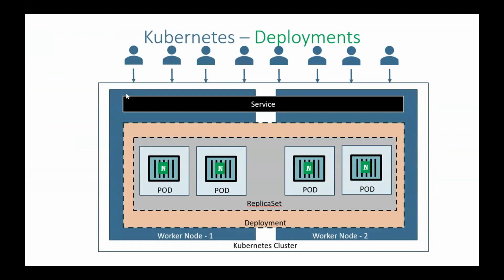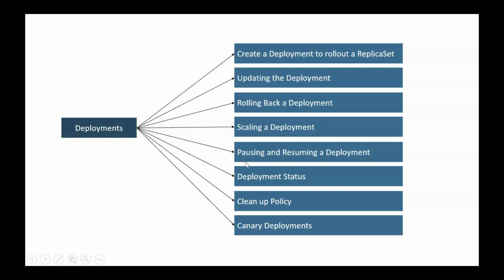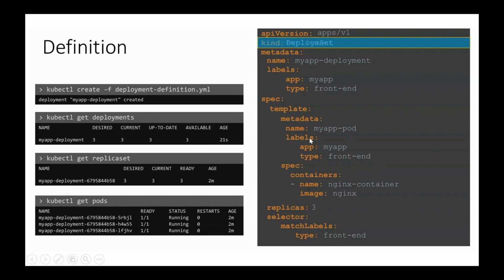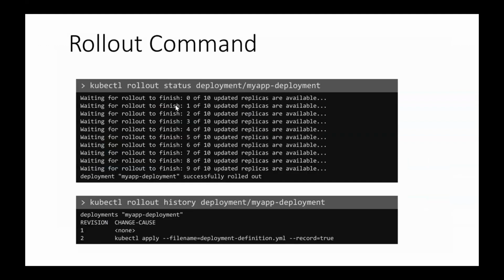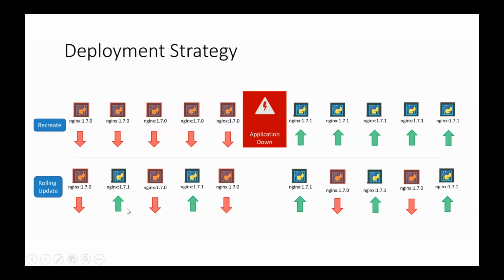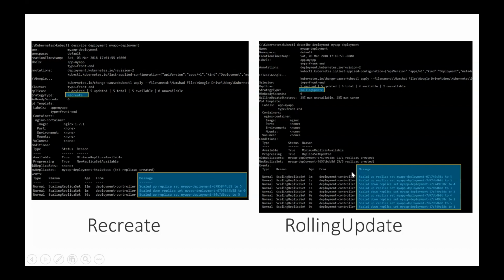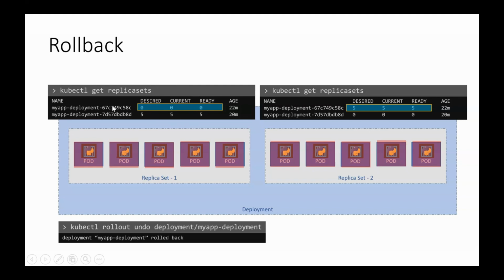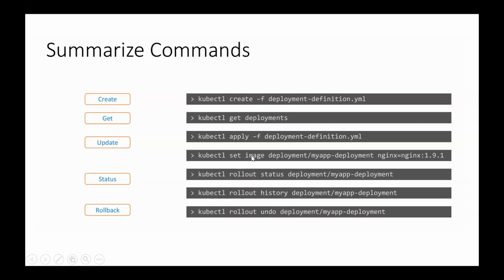What is a deployment in Kubernetes? | Kubernetes Deployments Explained: Create, Update and Rollback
In this video, we dive deep into Kubernetes Deployments, a crucial concept for managing and scaling applications in Kubernetes. We start by explaining what Deployments are and why they are essential for maintaining the desired state of your applications. You'll learn how to create, update, and roll back Deployments in Kubernetes, ensuring that your applications are always running smoothly.

We'll also cover the different rollout strategies available in Kubernetes Deployments, such as rolling updates and blue-green deployments, to help you minimize downtime and ensure seamless updates. By the end of this tutorial, you'll have a solid understanding of Kubernetes Deployments and be able to confidently manage application deployments in your Kubernetes clusters. Whether you're just getting started with Kubernetes or looking to refine your deployment strategies, this video has you covered.

What is the point of deployment Kubernetes?
What is the difference between pod and deployment in Kubernetes?
What is the difference between deployment and controller in Kubernetes?
What is deployment vs job in Kubernetes?
What is the difference between container and deployment?
Can a deployment have multiple containers?
What is the difference between deployment and service in Kubernetes?
Can you deploy a container in Kubernetes?
What is a deployment?
What are the steps for deploying in Kubernetes?
Can Kubernetes run without containers?